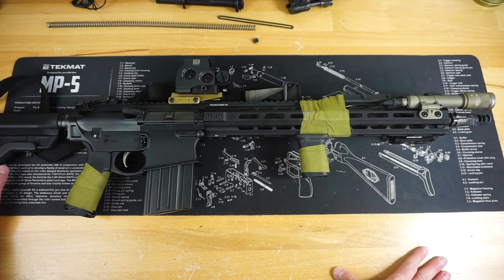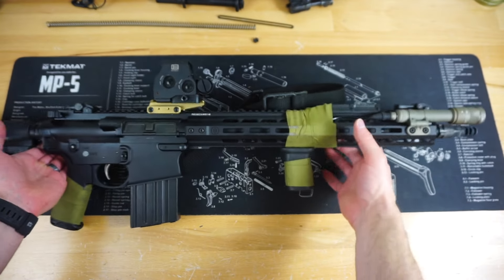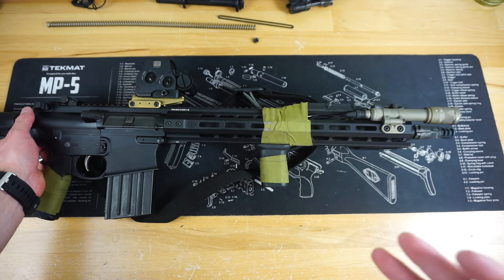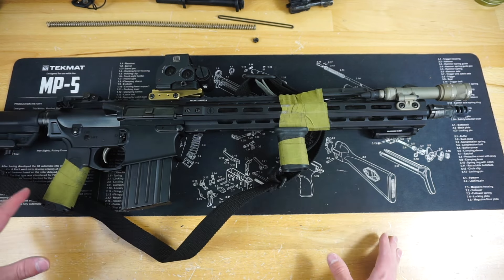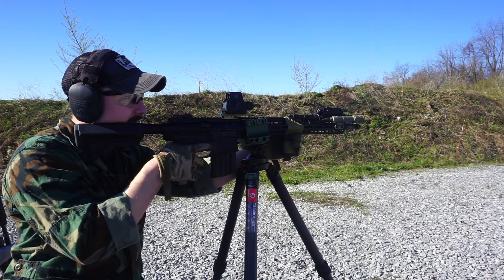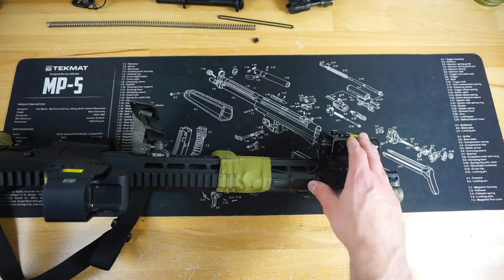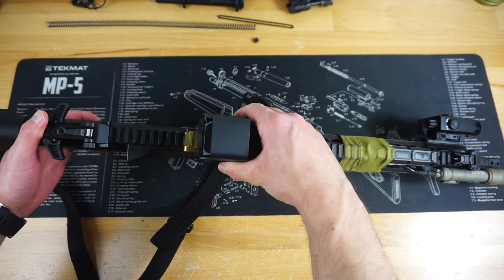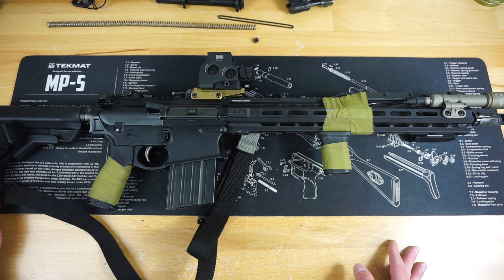PWS MK216 Night Vision Upgrades!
New Podcast